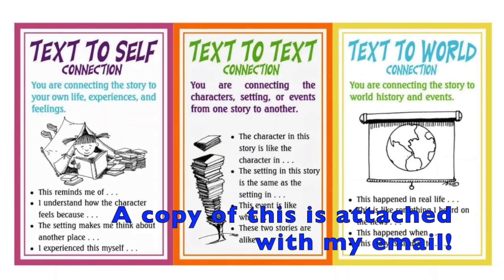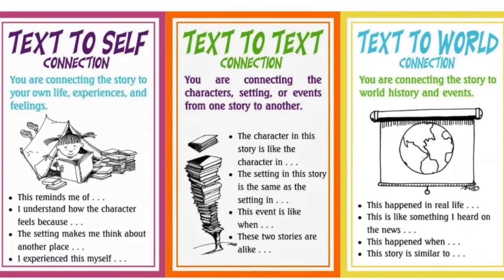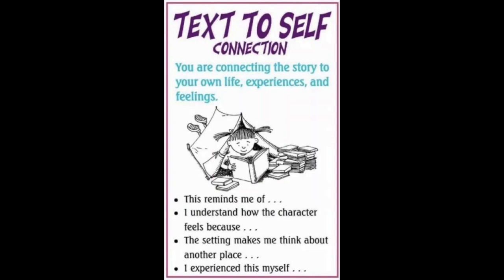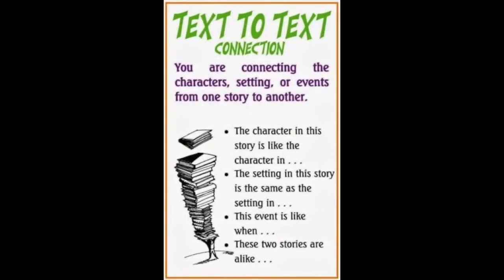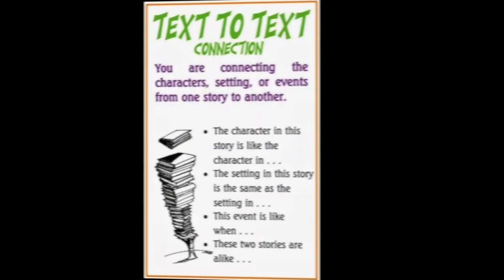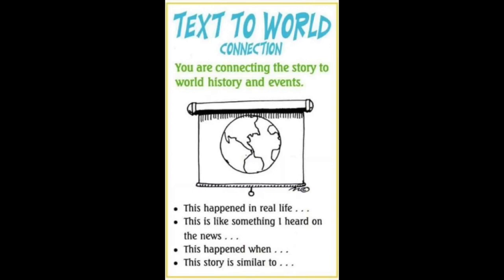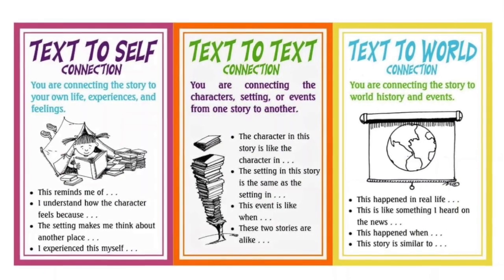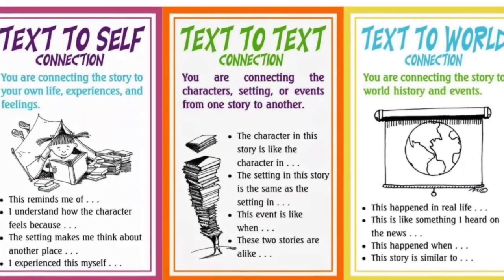Moo-Ch 1-10 with Text Connections Intro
This video is about Moo-Ch 1-10